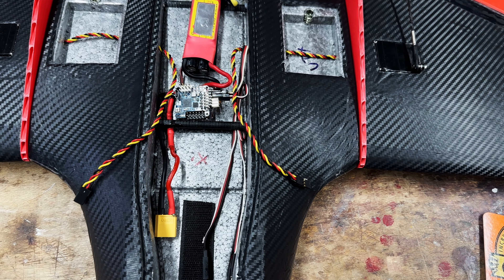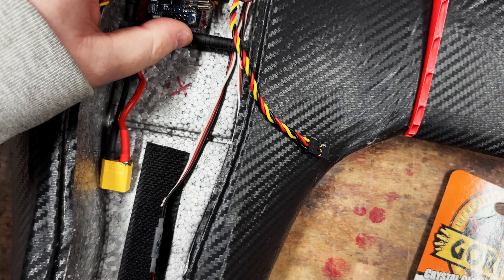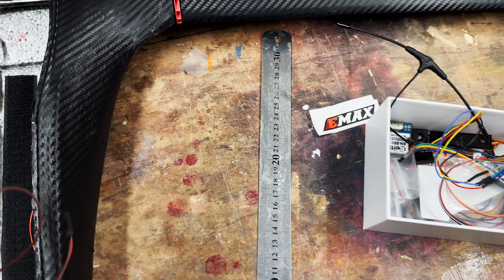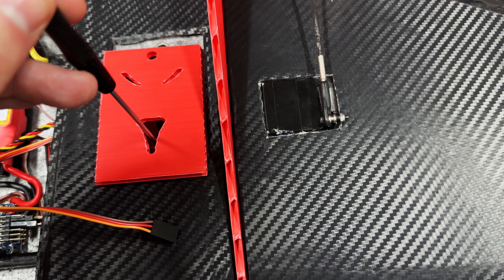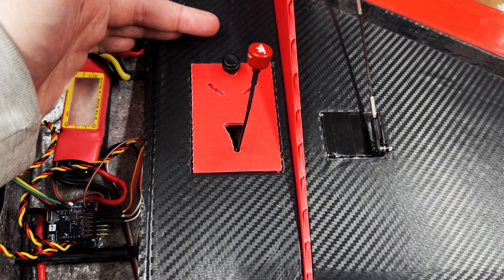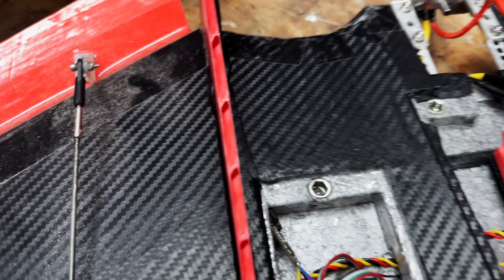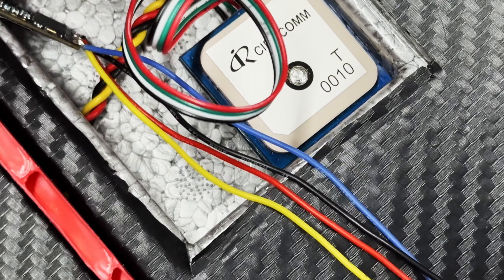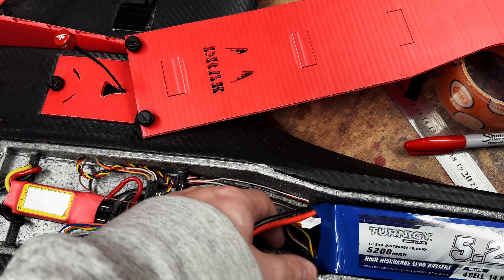Ritewing Mini Drak - The Build!: Part 24 - Completely Finishing Our Electronics Install!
Really exciting to finally get this out of the box and start building it!

Camera:
Runcam Swift:

VTX Antenna: